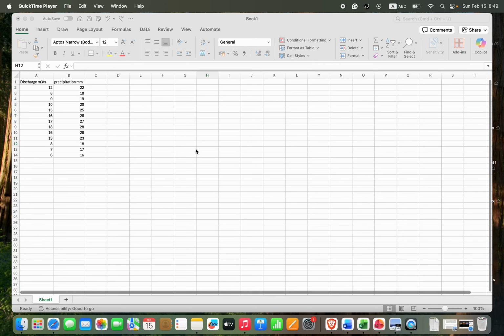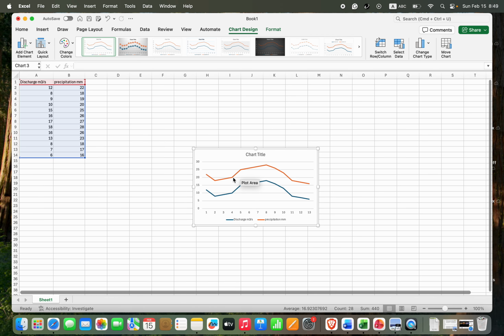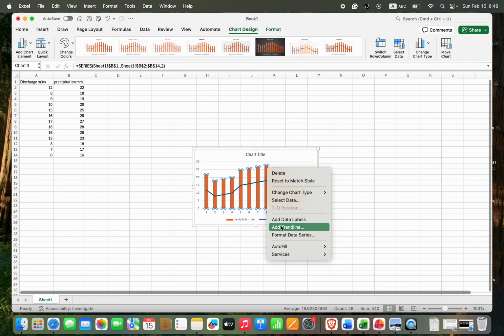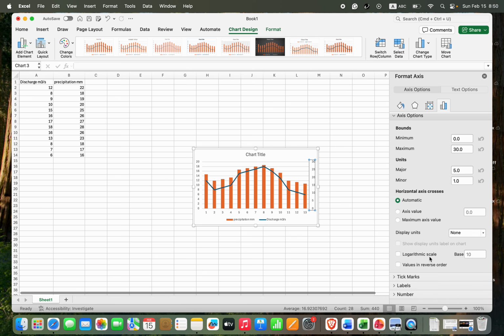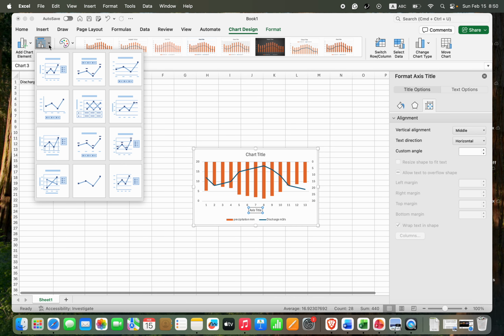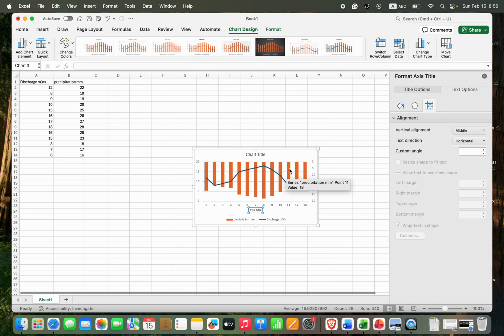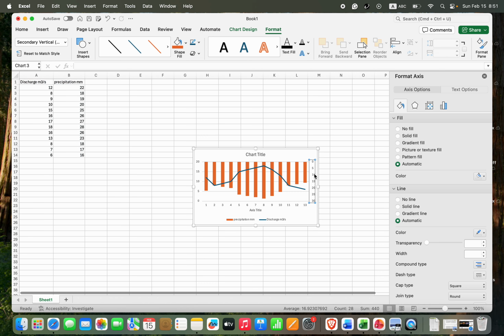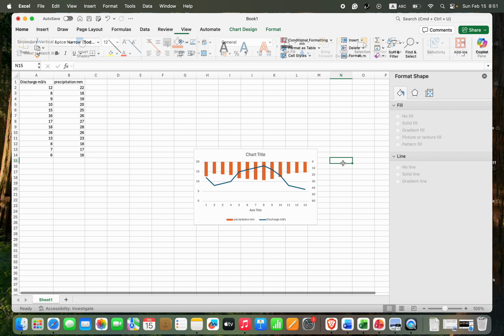Hyetograph Construction for Beginners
In this video, I demonstrate how to create a hyetograph step-by-step using rainfall data. A hyetograph is an essential graphical tool in hydrology used to represent rainfall intensity over time.
This tutorial covers:
• Basic concept of a hyetograph
• Data preparation
• Step-by-step plotting procedure

This video is useful for students, researchers, and professionals working in hydrology, water resources engineering, environmental science, and rainfall-runoff analysis.